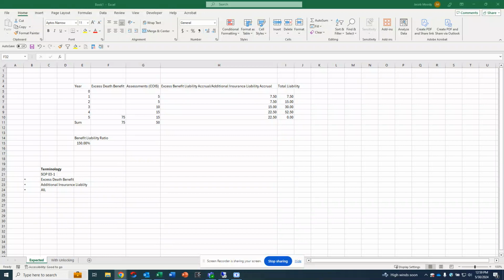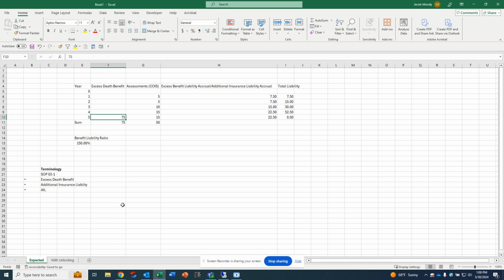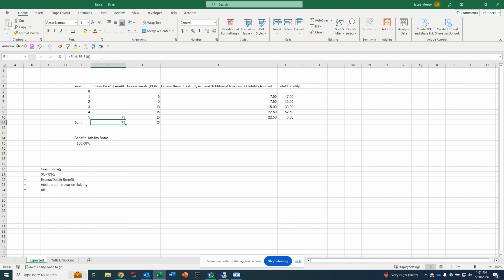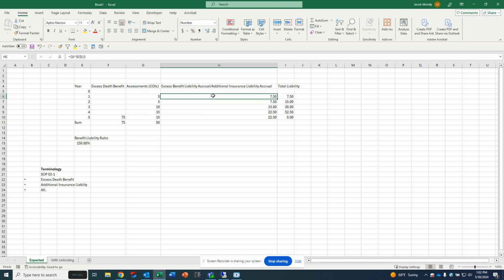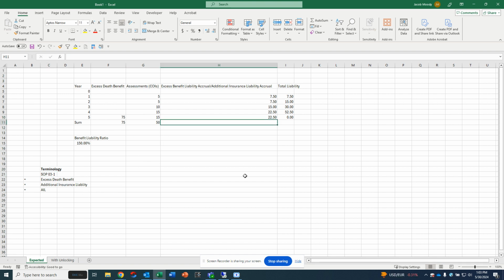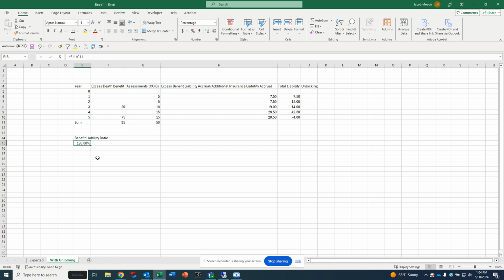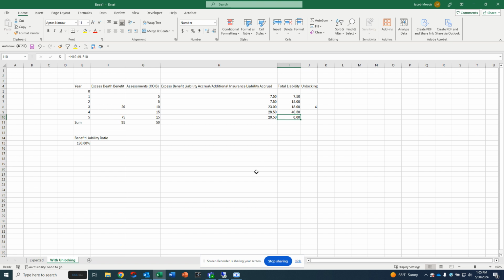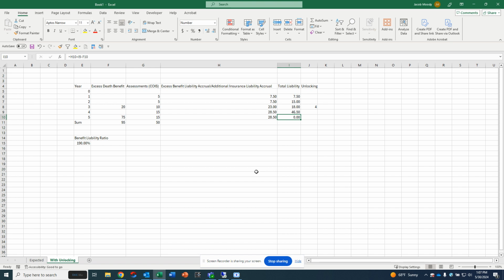How to Calculate Excess Death Benefit Liabilities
This video describes how to actuarially calculate excess death benefit liabilities, or additional insurance liabilities (AIL).  Note I do not represent the Society of Actuaries or the company I work for.  The goal of my videos is to share actuarial content in a way that can easily be understood.